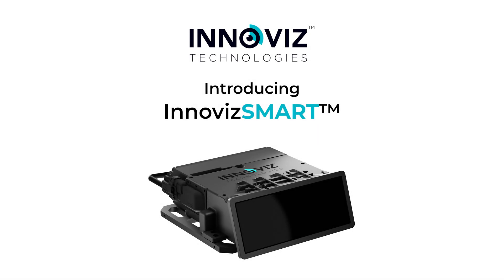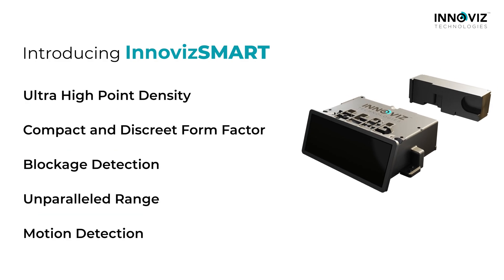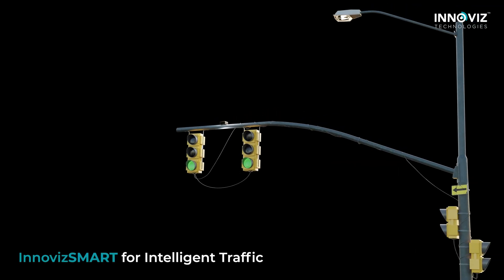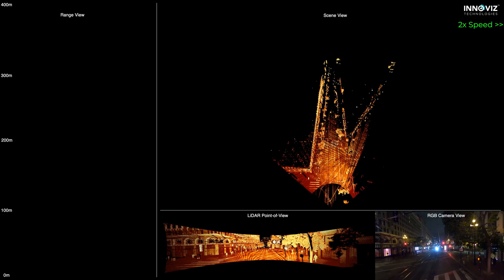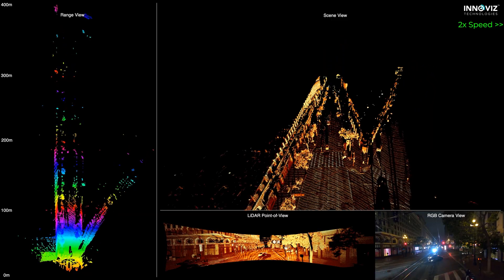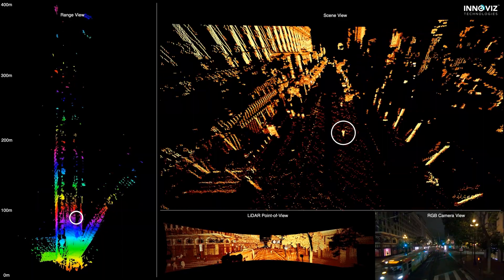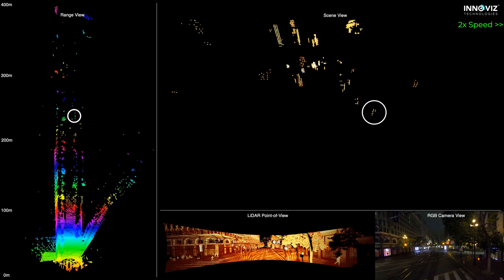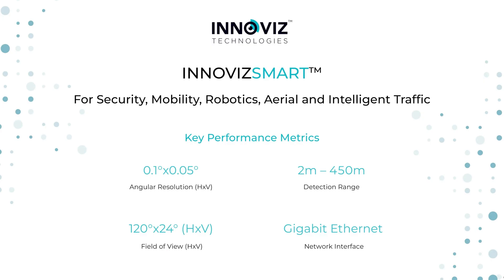InnovizSMART Introduction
Discover InnovizSMART, a LiDAR vision system for a smarter world. It's an automotive-grade LiDAR sensor with an ultra-high point density and an unparalleled range of up to 450m. This video shows its capabilities in intelligent traffic, security, and robotics applications.